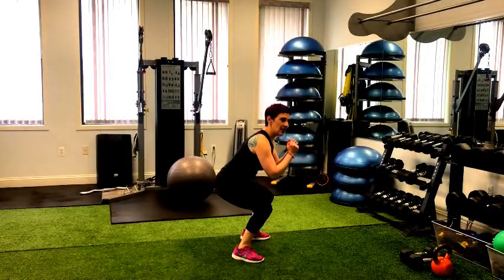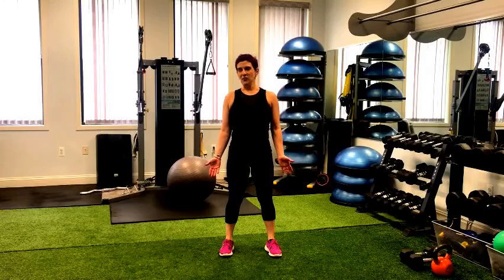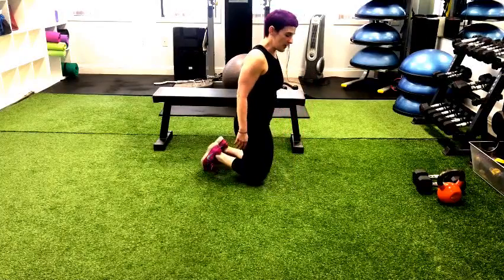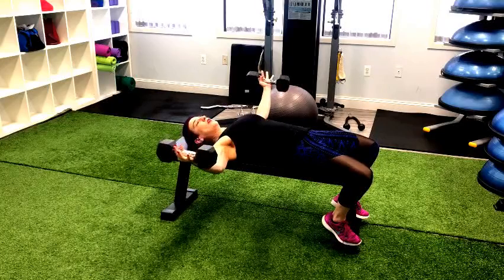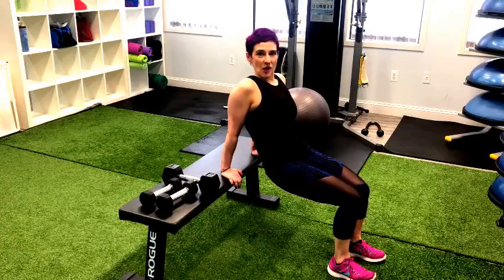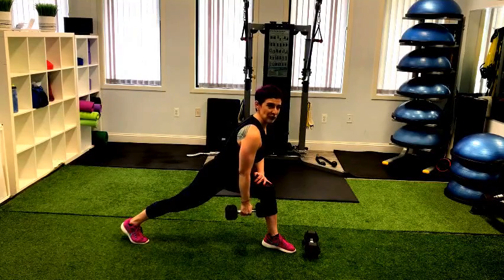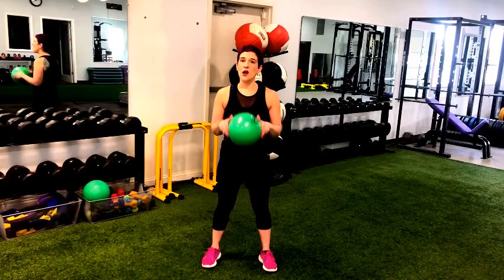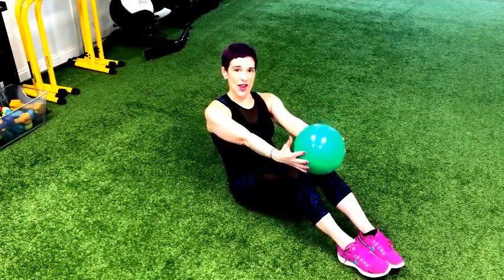Functional Movement Overview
In this video, I will provide an overview of the Functional Movement Training Model. It is the training model I follow for my personal training, in which clients are performing full-body exercises that replicate movements part of your activities of daily life.

Additionally, I will include the ACE's Integrated Fitness Model approach to demonstrate how your whole body can be used to support the main muscle group for any particular exercise. In other words, your body becomes the stabilizer instead of a bench, a circuit machine, etc.

The main movements and some examples of exercises within each category include:
1. Bending & Lifting Movement--Squats
2. Single-Leg Movement--Lunges
3. Pushing Movement--Push-Ups, Triceps Extensions, Bench Press
4. Pulling Movements--Pull-Ups, Bicep Curls, Lateral Pulldowns, Row
5. Rotational Movements--Russian Twists, Bicycle Crunches, Standing Torso Twists